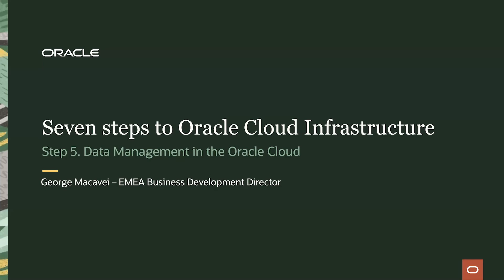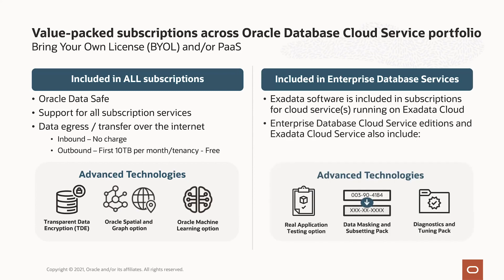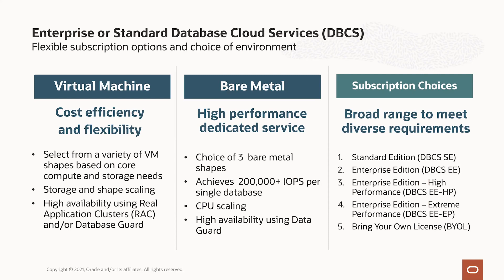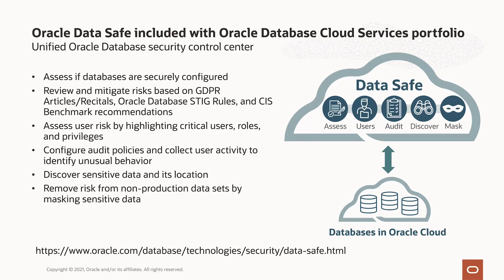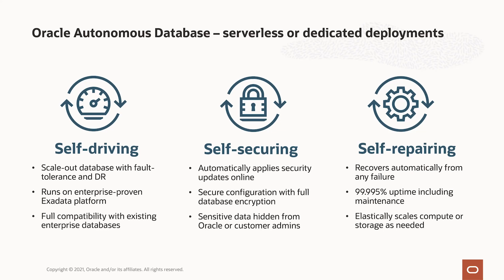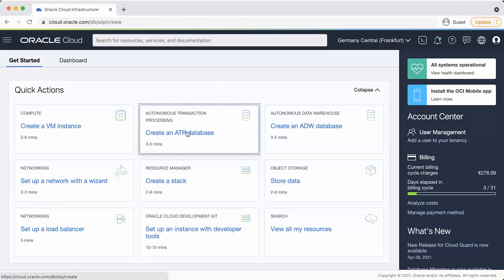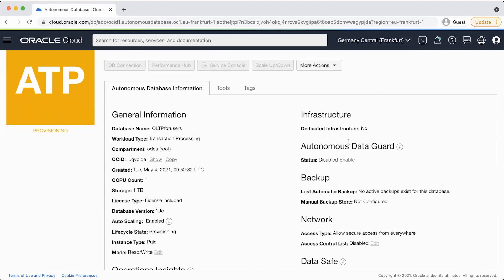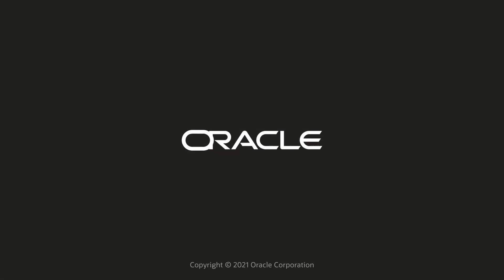Oracle Cloud Infrastructure (OCI) – data management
Get to know everything about the Oracle Data Management Platform Services, including Oracle Database, MySQL Database and Oracle NoSQL Database on OCI, as well as the different subscription models (Enterprise and Standard Edition).

00:00 Agenda
00:21 Oracle Converged Database
00:52 Oracle Database Cloud Services portfolio
02:45 Deployment choices
05:42 Consumption models
06:33 Data Safe
07:09 Oracle Autonomous Database
12:17 MySQL
14:44 Oracle NoSQL Database Cloud Service